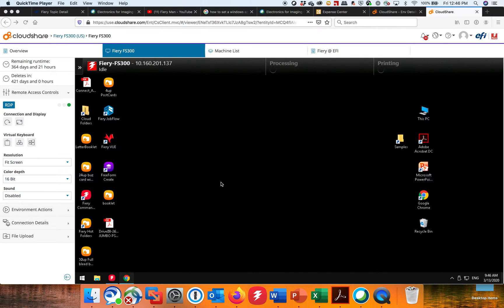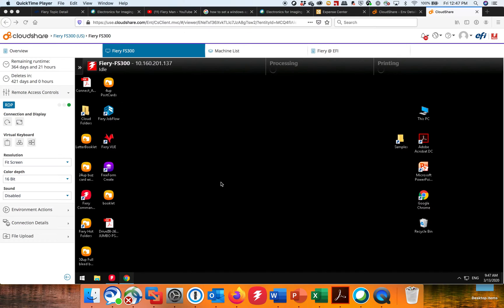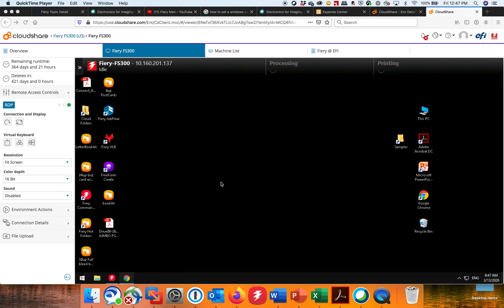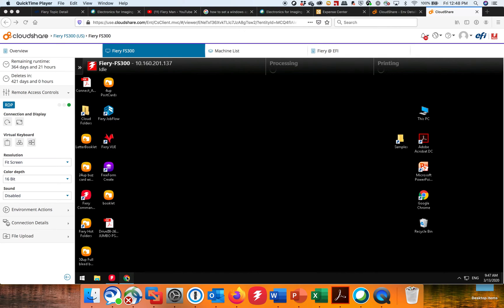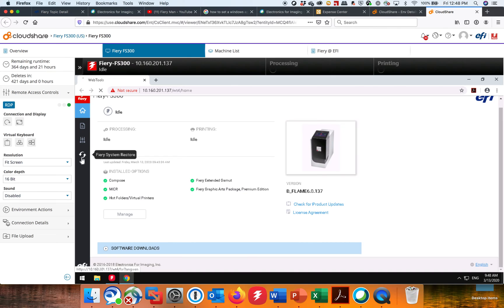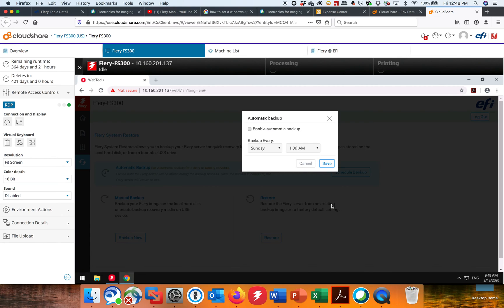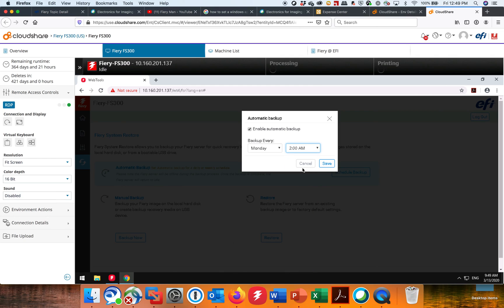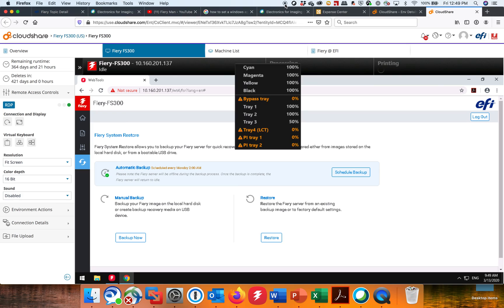Fiery Automatic Backup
How to use FSR to setup an automatic backup